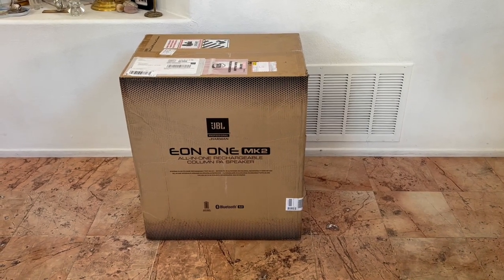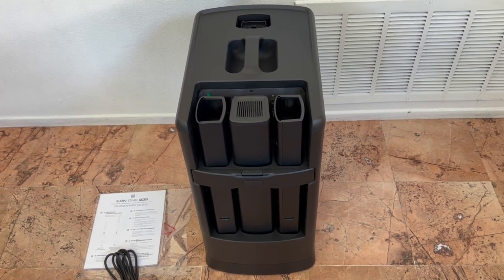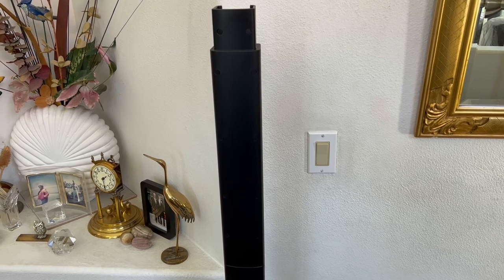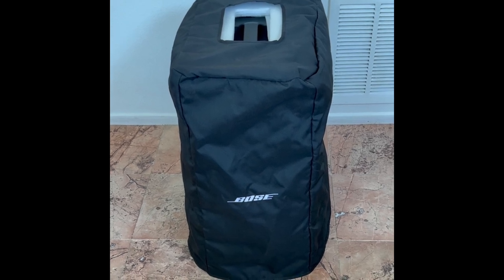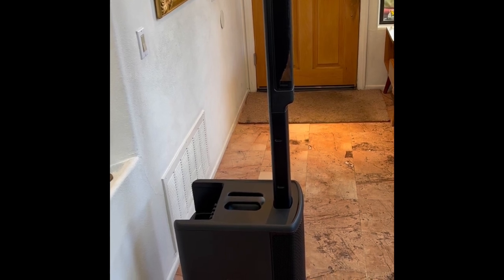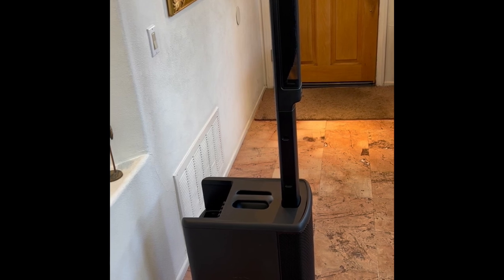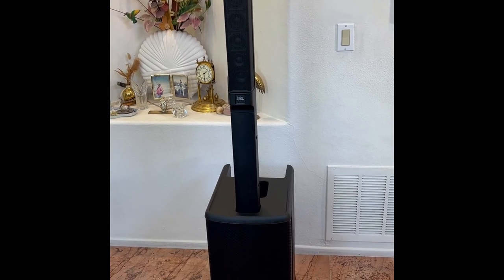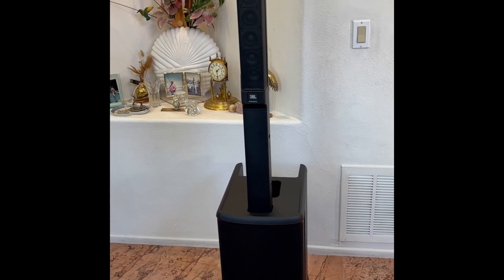JBL Eon One MK2 Unboxing/Initial Review Is this the best battery operated Busking PA available?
Some comparison with similar priced & weight column arrays: Bose Pro8, Bose S1Pro, EV 30m, and Maui5 Go. Can this one column take the place of a pair of Bose S1Pros - my previous battery operated Micro Rig?

Specs: 42.5lbs, Height 78", EQ 8 bands, 10"woofer, 400 watts RMS, 37-20Hz

Make sure to see Part 2 GOOD NEWS!